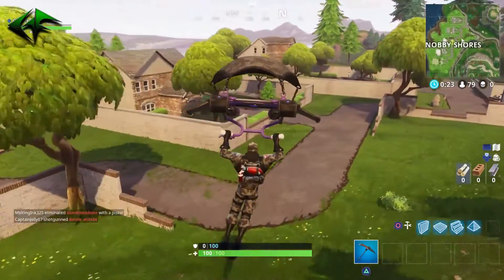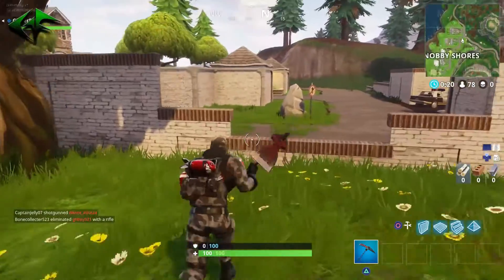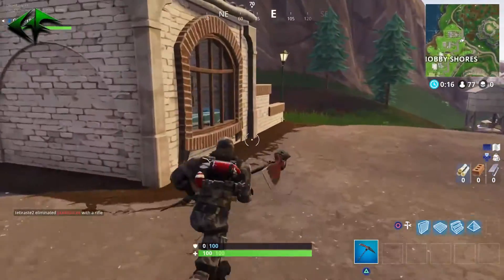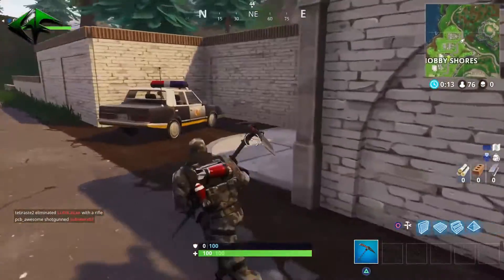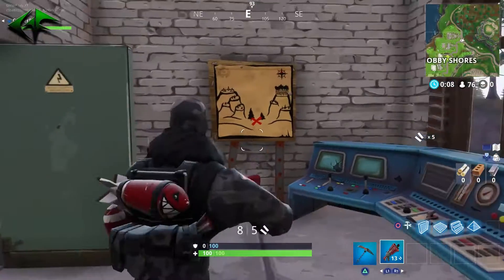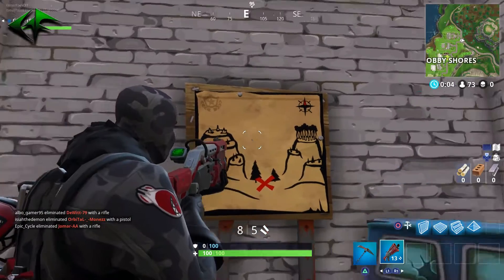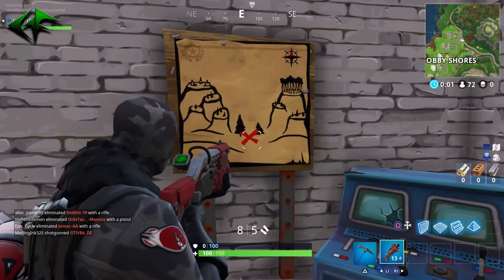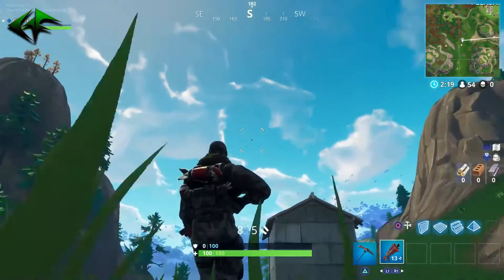Snobby Shores Treasure Map Guide (Week 3 Challenge)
📃Rules
1. Be nice to Streamer
2. Be nice to EVERYBODY in chat
3. No cursing or insulting others
4. No Self-Promo unless a regular viewer
5.Keep Caps Lock to HYPE chat only

Playstation GT- TheGlitterFairy
Xbox 1 GT- GlitterFairy YT

🎮My Equipment:

Cybertron PC
Razer Mouse
Elgado HD60
Blue Yeti Mic
Rode Boom
Web Cam
Gaming Monitor
Green Screen